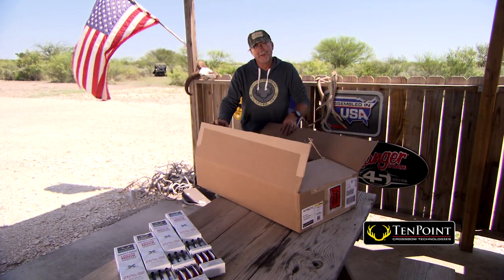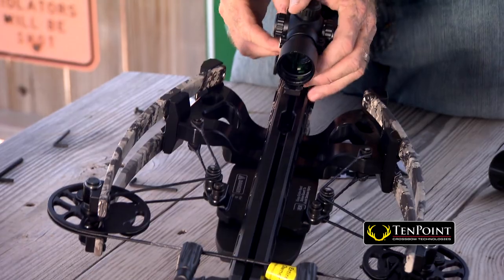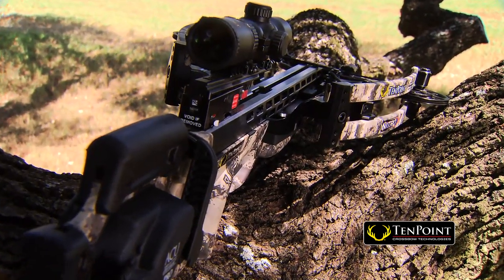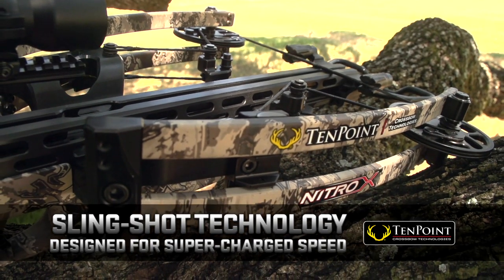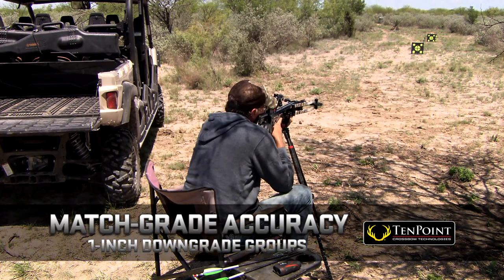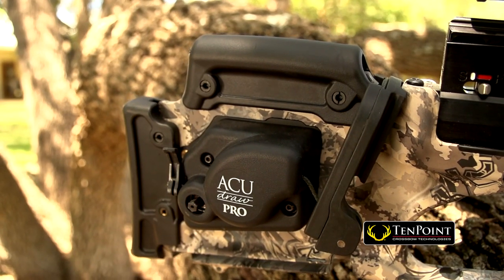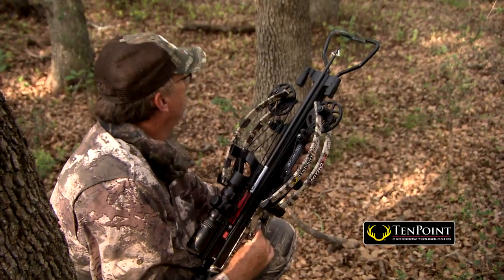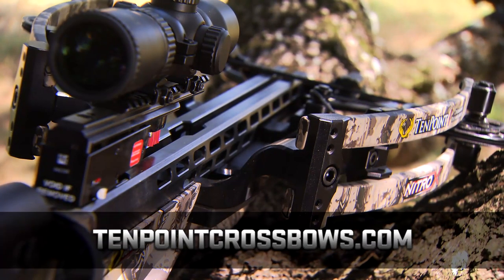Unboxing the TenPoint NITRO X Crossbow.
Learn all about the most powerful compact crossbow, the NITRO X from TenPoint Crossbows.